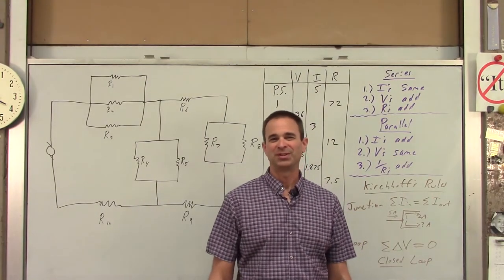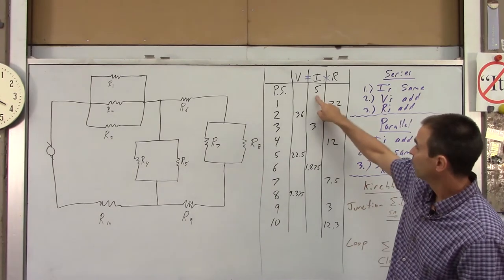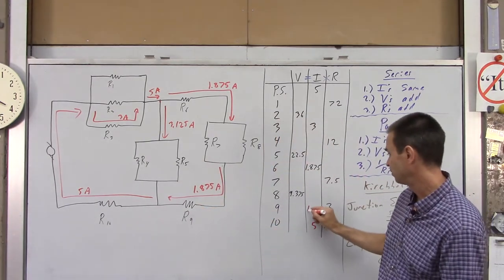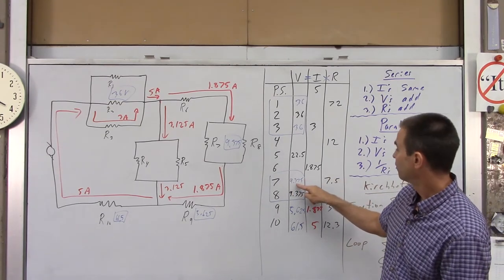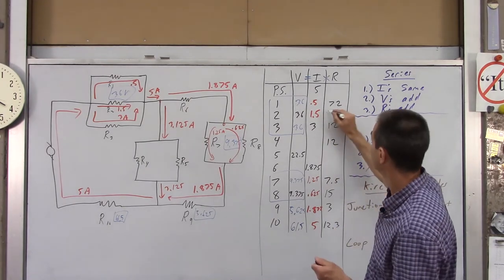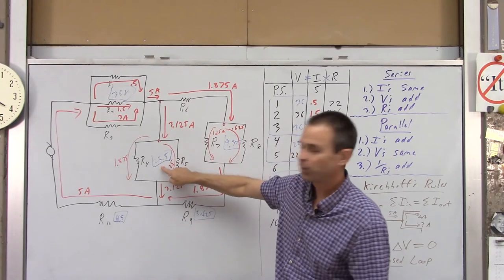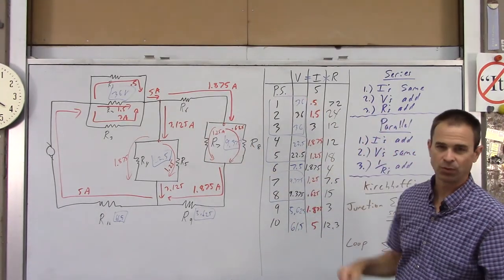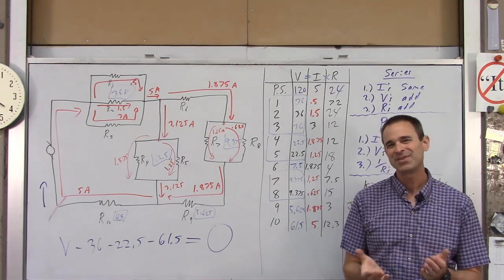AP 1 Ch 19 EX 2 Circuit Puzzle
AP Physics 1 Lyons Township High School Electric Circuit "Puzzle"